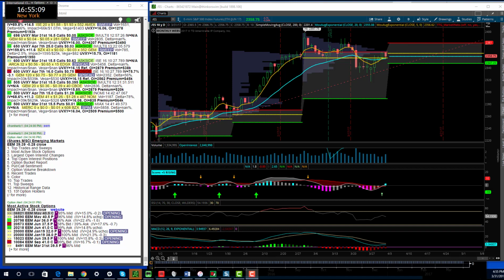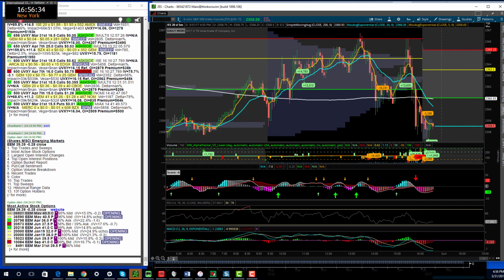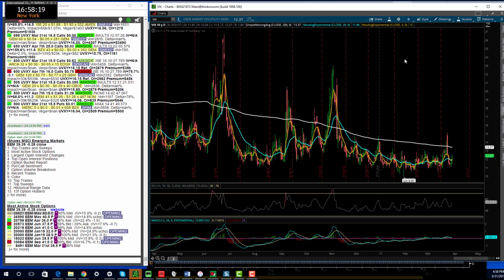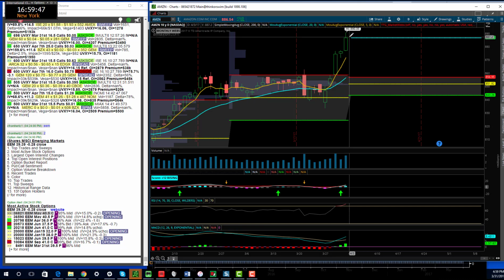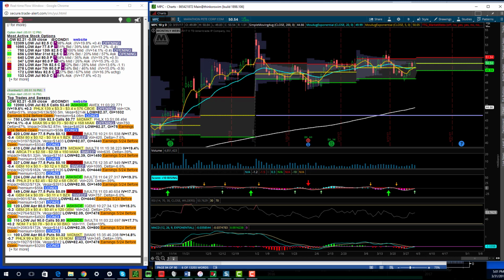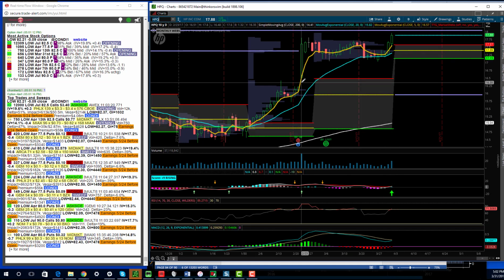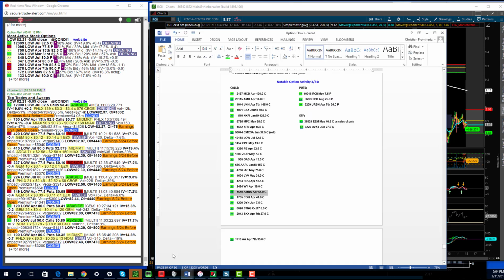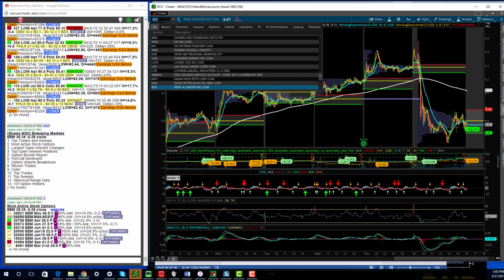TTG Market Video 3 31 17